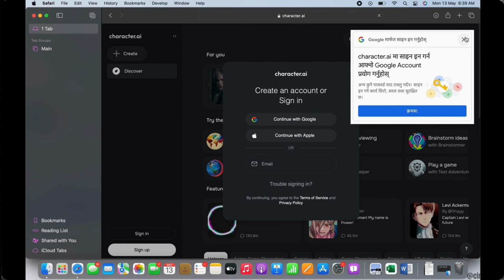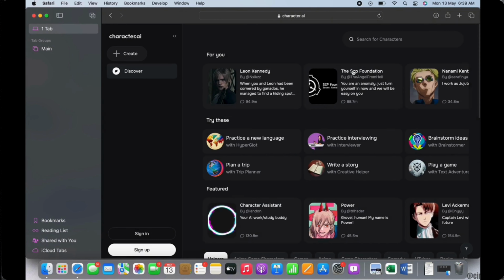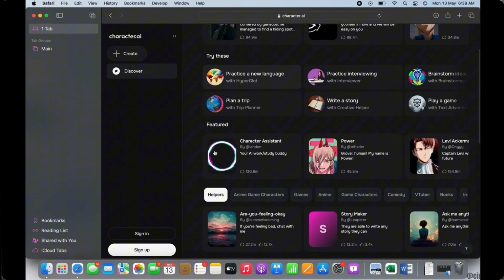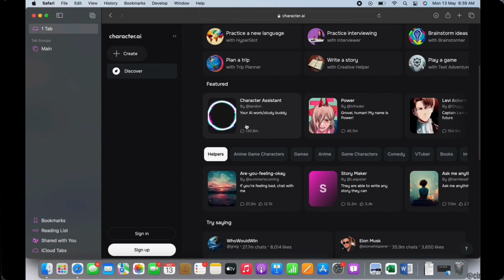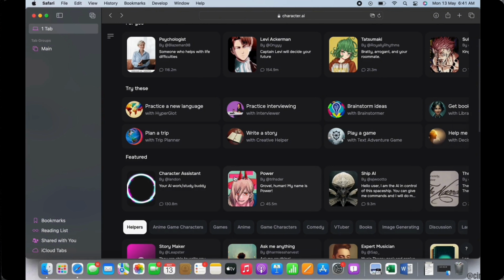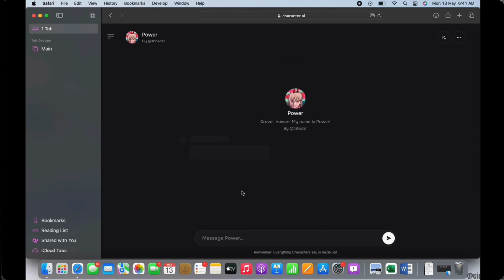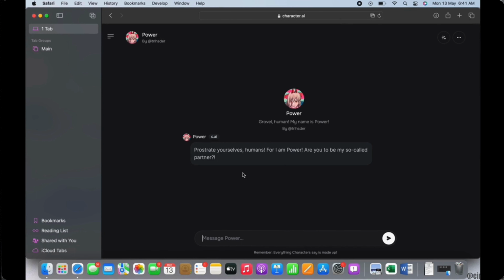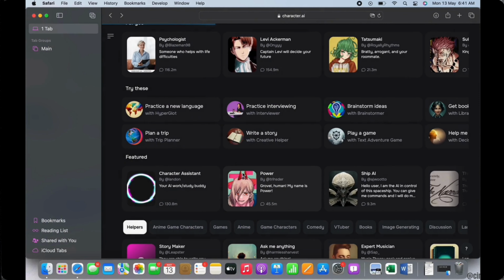How to Use Character AI Without Account in 2024 | Character AI Tutorial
In 2024, accessing Character AI without an account can streamline your experience with creating characters for various purposes. This tutorial provides step-by-step guidance on utilizing Character AI without needing to create an account, allowing you to unleash your creativity effortlessly.

In this tutorial:
0:00 - Introduction
0:15 - How to Use Character AI Without Account in 2024 | Character AI Tutorial

Discover how to utilize Character AI without the need for an account in 2024. This tutorial covers the process of accessing and using Character AI's features to create characters for storytelling, games, and more, without any account setup hassle.

Unlock the power of Character AI hassle-free with this tutorial on using Character AI without an account in 2024!